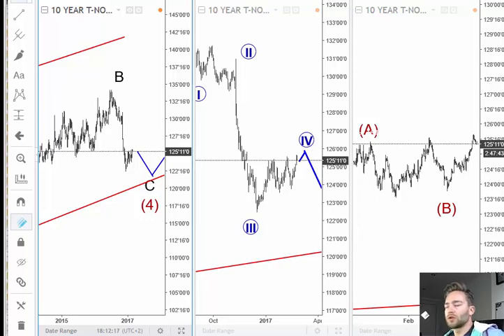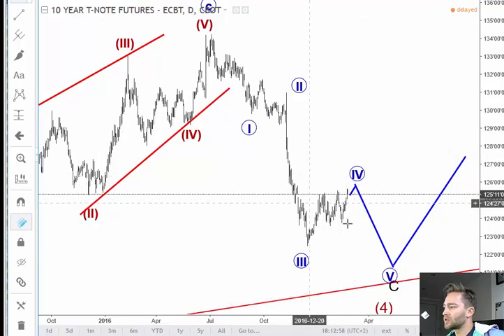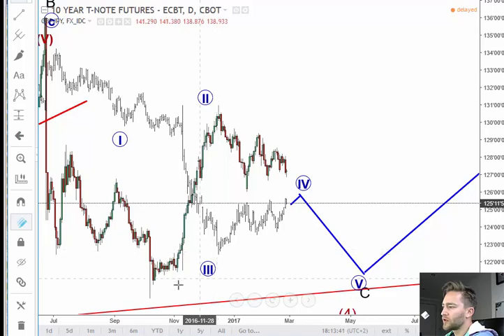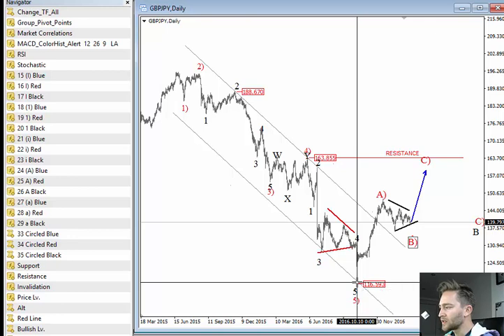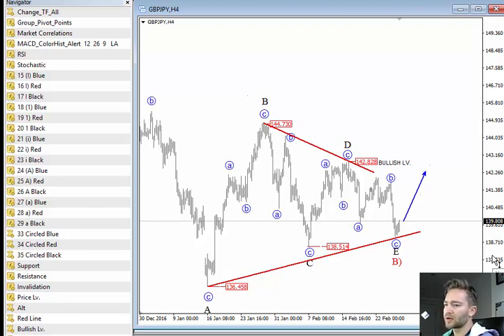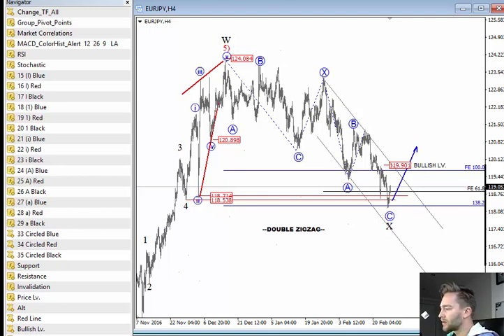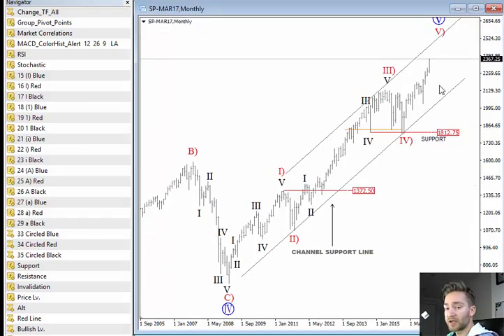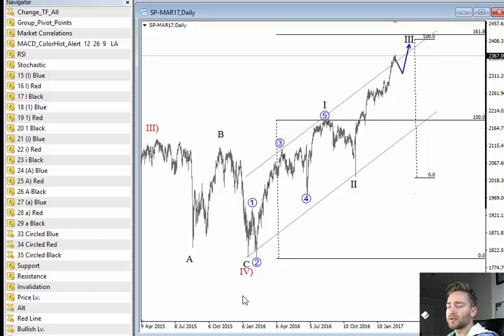Delayed-Members Analysis From Feb 27 2017 (Eurjpy, GBPJPY, 10 year US ntoes)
This is a delayed free post video analysis that was shared with members on february 27 2017.

If you want more of these then please check our services
TRIAL OFFER: 14 days for 1€